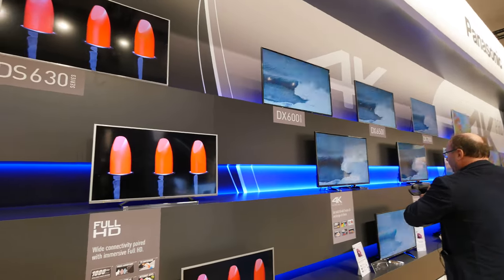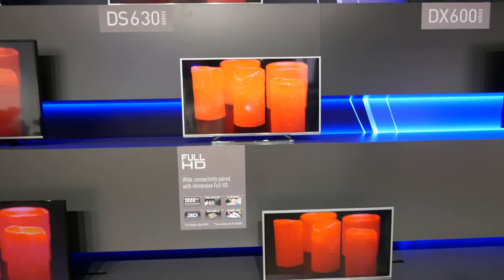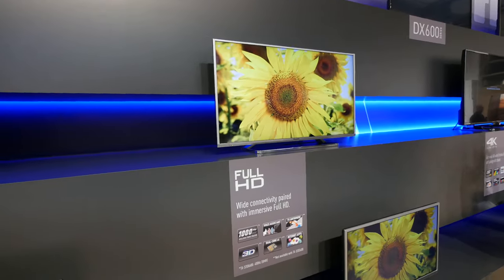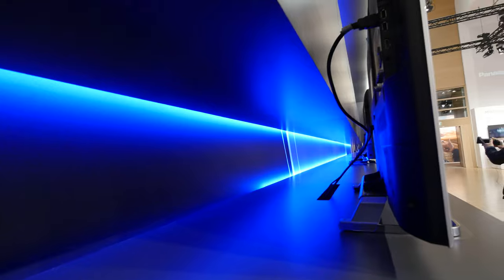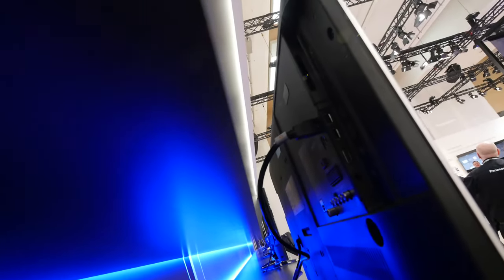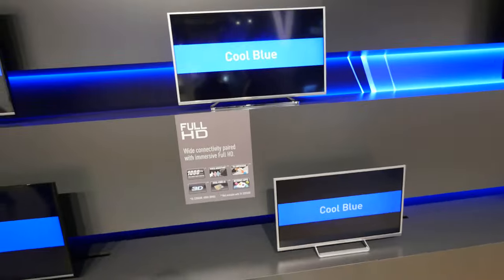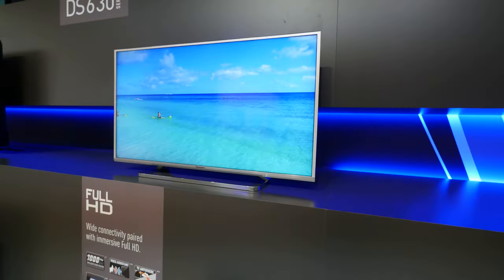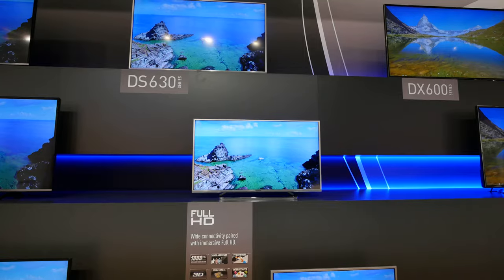Panasonic Viera DS630 Series Hands On [4K UHD]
Panasonic Viera DS630 Series TV Systems first Impression at the European Roadshow in Frankfurt. Nice Full HD Television with FireFox OS in this case.